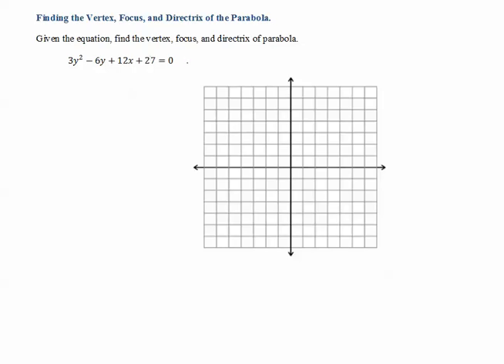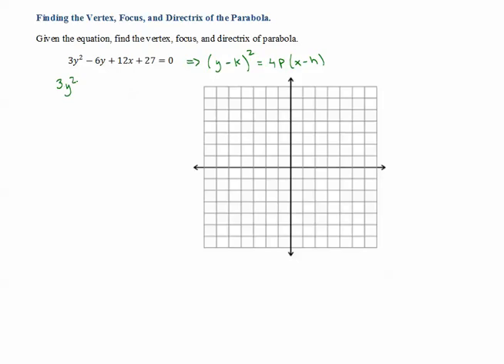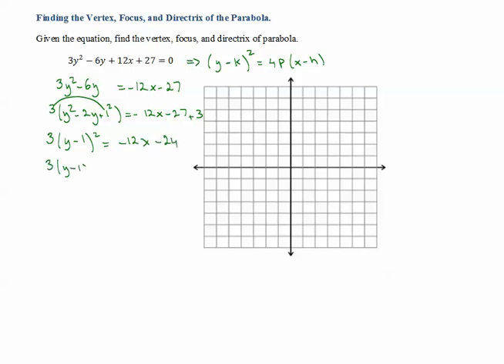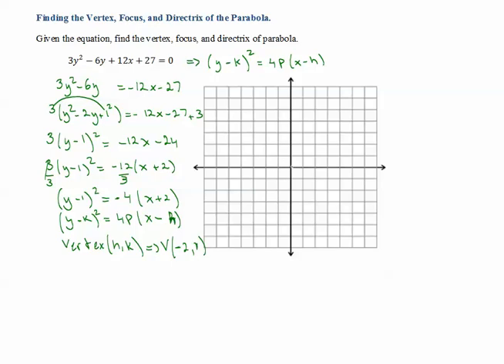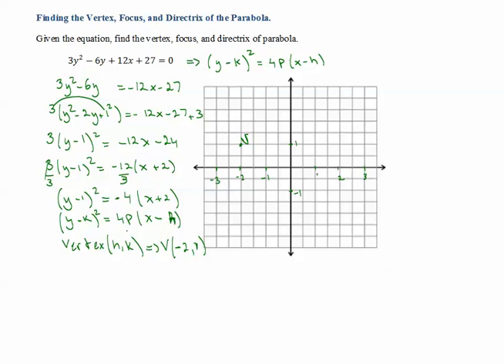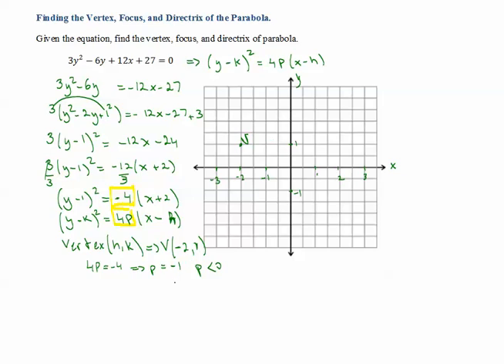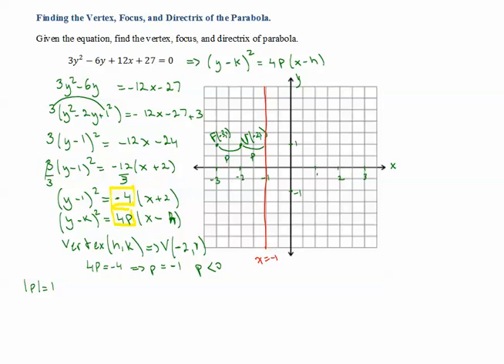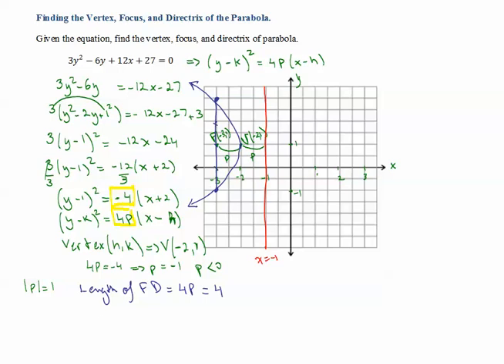Finding the Vertex, Focus, and Directrix of the Parabola.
Finding the Vertex, Focus, and Directrix of the Parabola Example